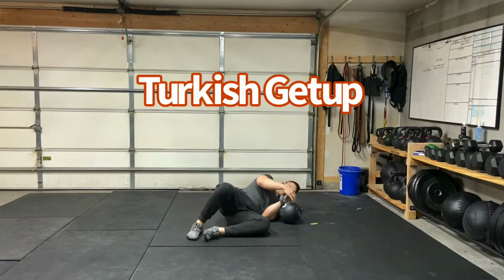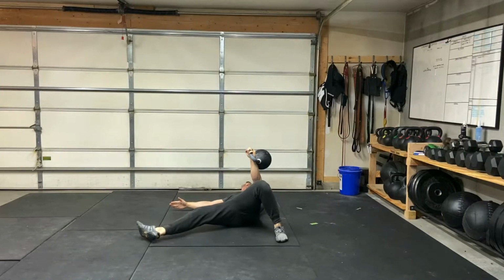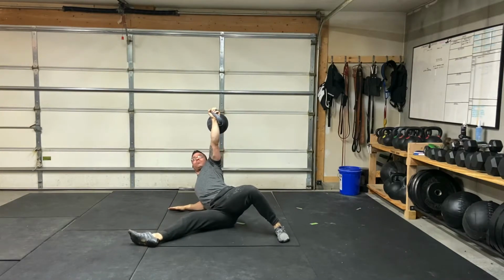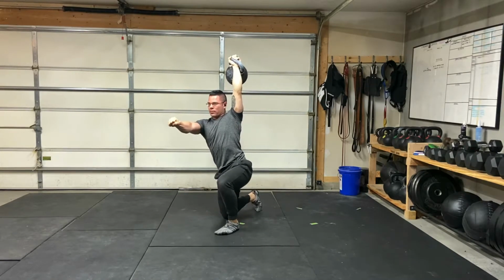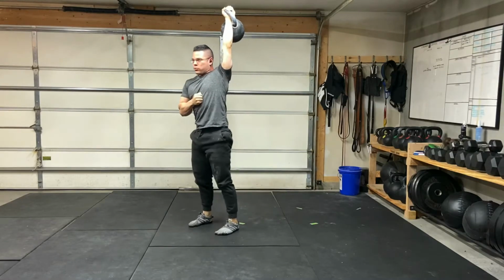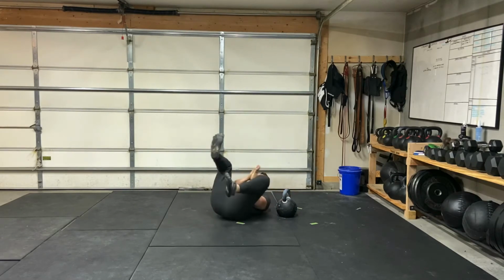Turkish Get Up SFG standard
This is the Turkish Getup. A fantastic exercise for building total body resilience and unity. It is often used as a rehabilitation tool for shoulders and fro good reason. However, I use it to build shoulder stability and overall functional strength. The more you practice the smoother the feel. Shoulder mobility is key to maintain a stable column.

moveSTRONG virtual coaching is designed for those of you who are looking for a more effective way to train.  Addressing movement dysfunction head on, and removing the "brakes" from your goals is our specialty!  You don't have to guess what exercises will work for you.  We do the work for you by  pairing precise moments to your specific goals such as:

- building muscle
- learning kettlebell exercises
- gaining strength
- reducing aches and pains
 - playing with your grand children again

We will help you move strong so that you can move often.

Talk soon.